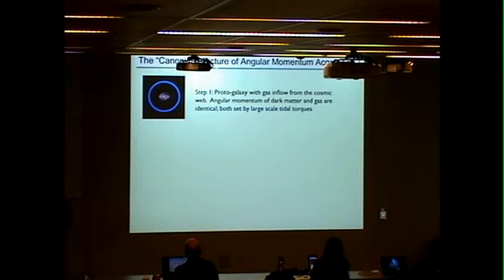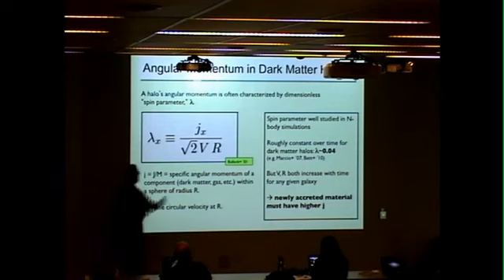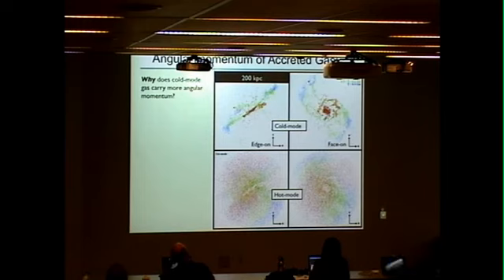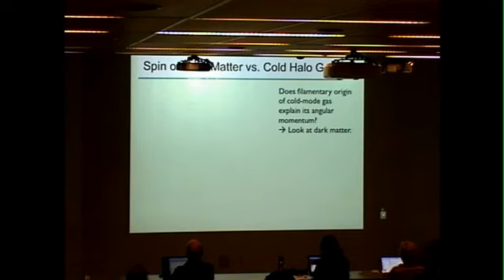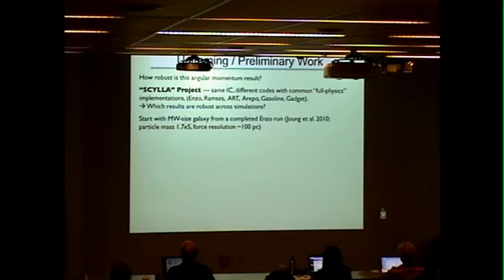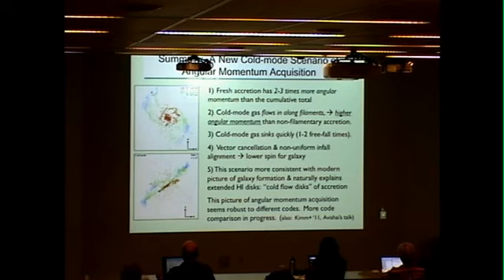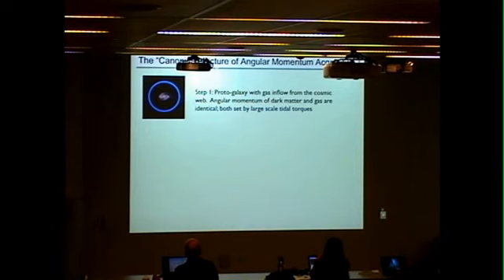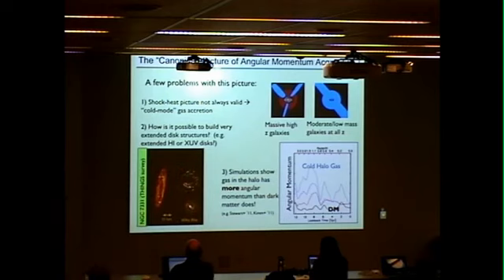Angular Momentum Acquisition in Milky Way Size Galaxy Halos Kyle Stewart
Kyle Stewart, California Baptist University, Angular momentum acquisition in galaxy halos 2017 Santa Cruz Galaxy Workshop University of California, Santa Cruz

Why do galaxies have similar appearances when we see them in many of the NASA images? Pictures of far away galaxies like the latest images taken 25 million light years away by NASAs Hubble.